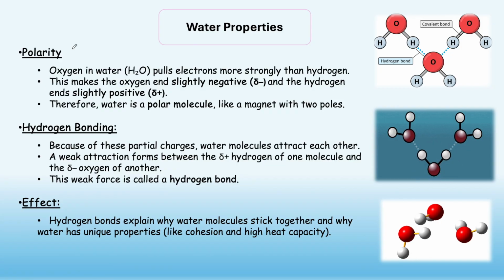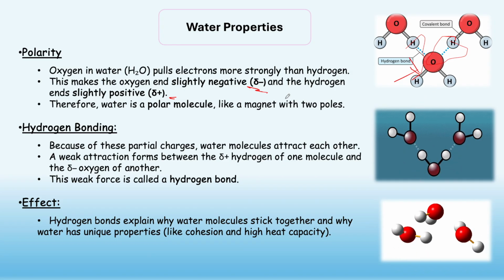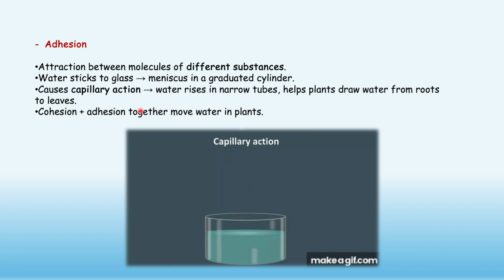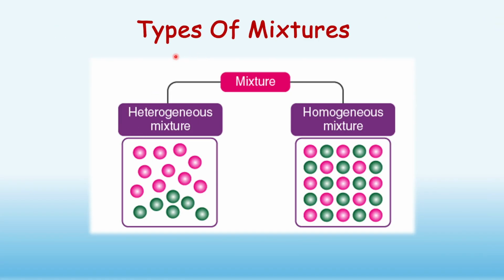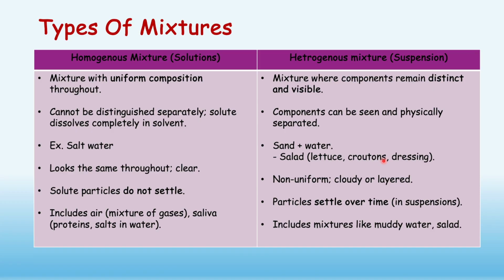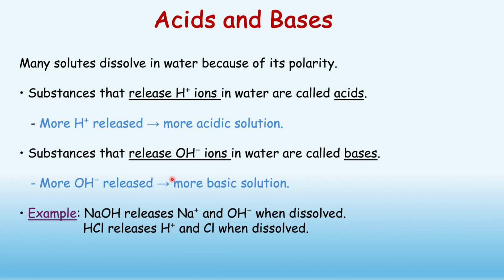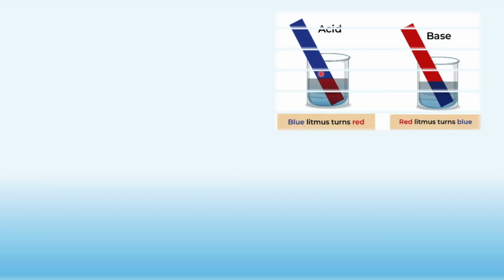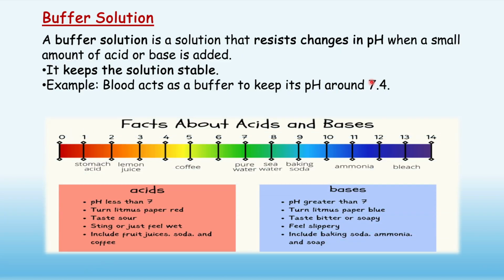Water And Its Solutions || Mrs. Biology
Water’s hydrogen bonds give it unique properties like cohesion and adhesion, heat storage, and dissolving power, making it essential for life and biological reactions.